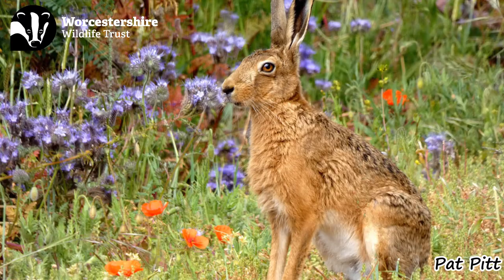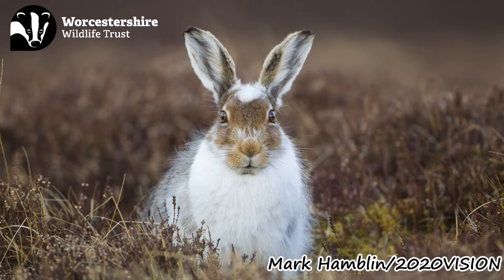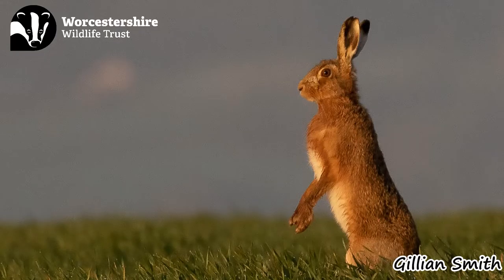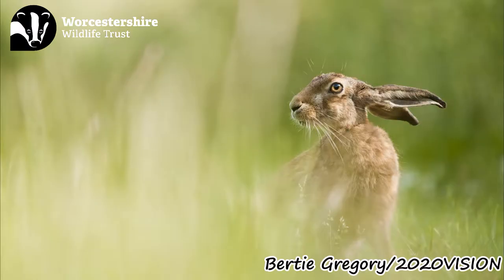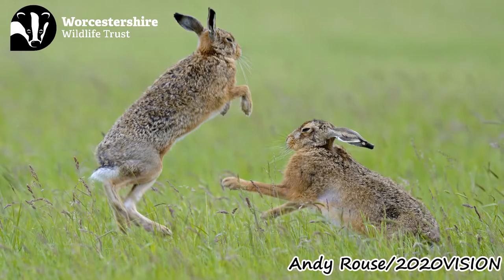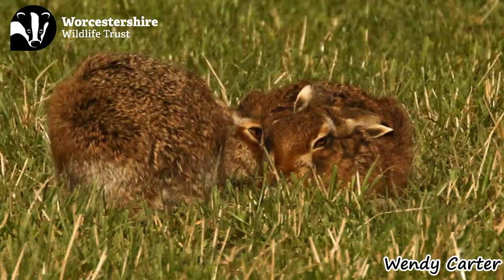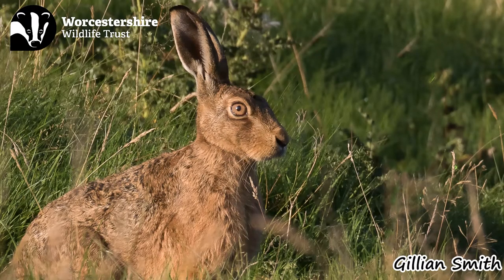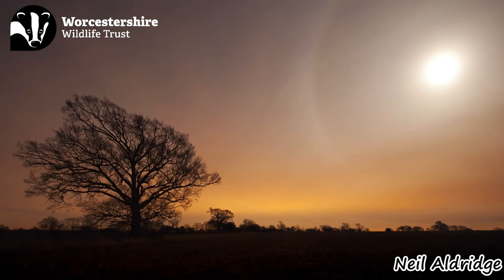Seasonal spot...brown hares (& the Easter Bunny)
Part of our weekly series that takes a look at what to spot as the seasons change.

You can find out more about Worcestershire's wildlife on our